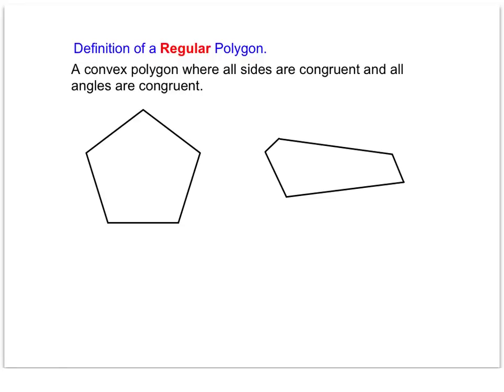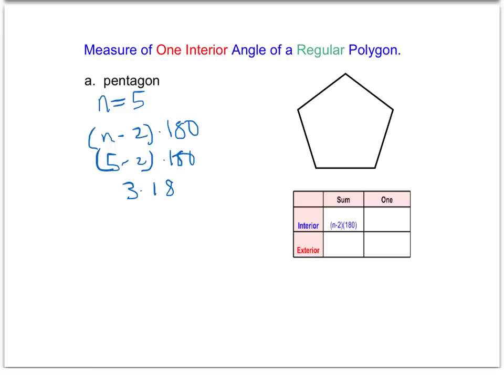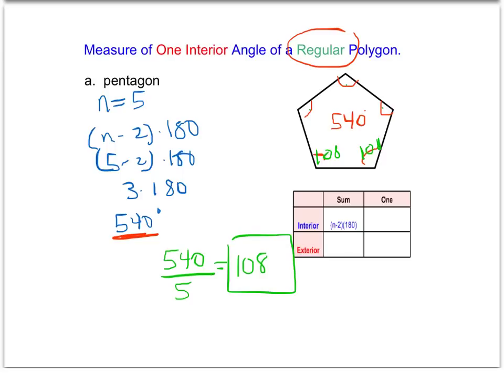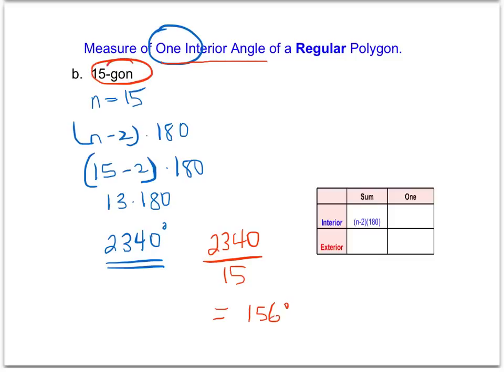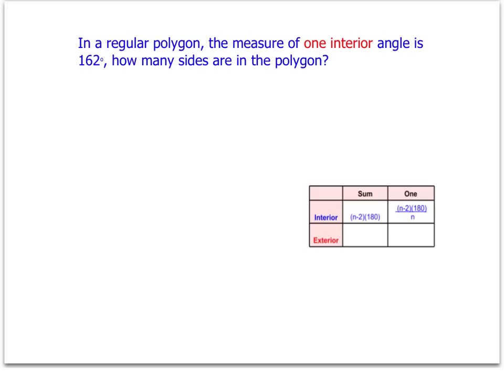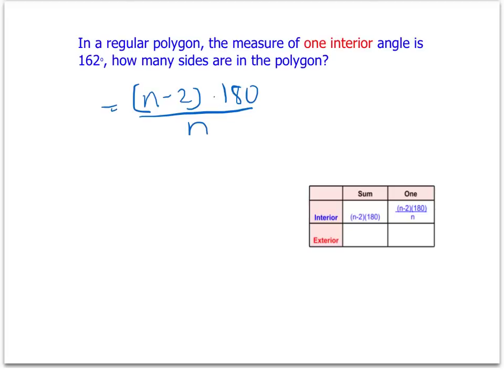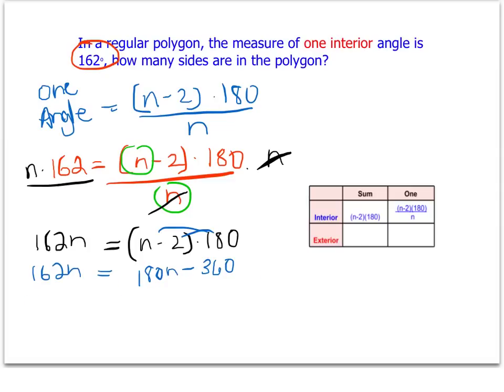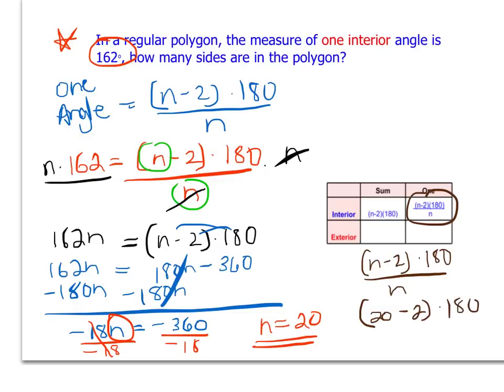One Interior Angle of a Regular Polygon